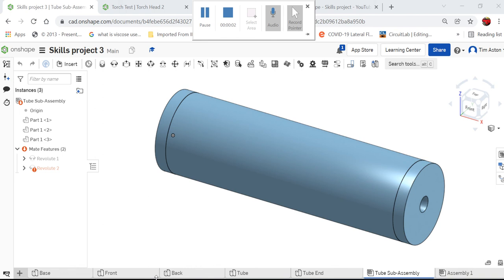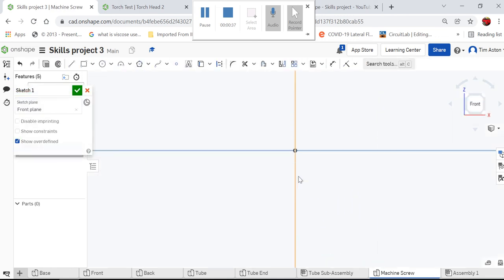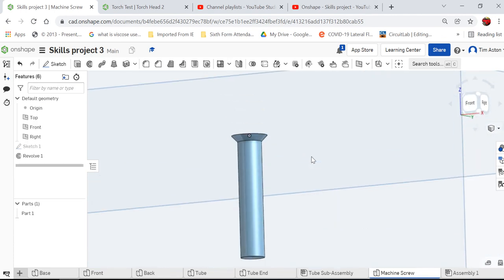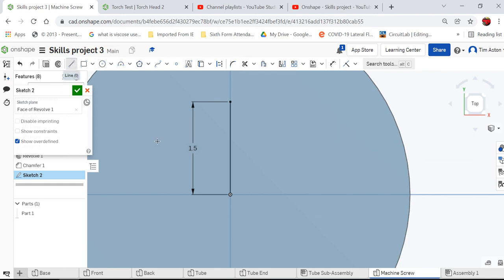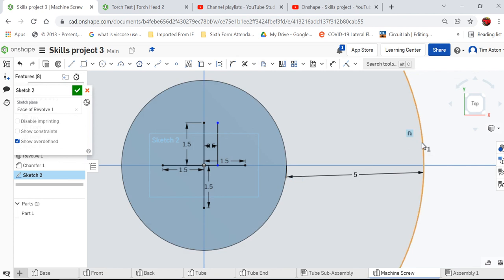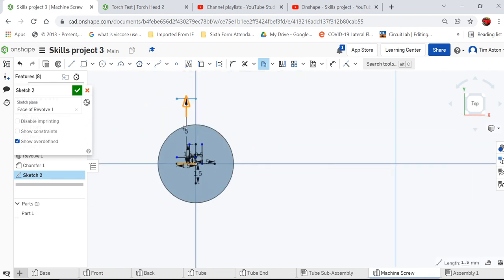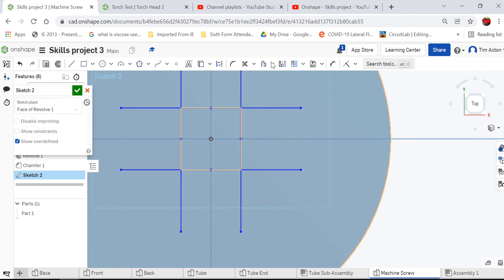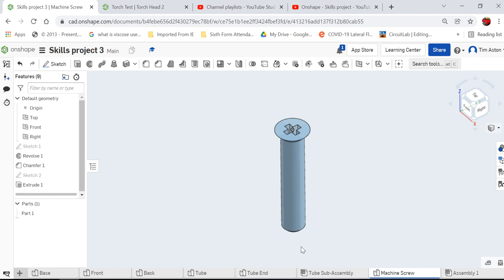Onshape Skills Project 5 Machine Screw